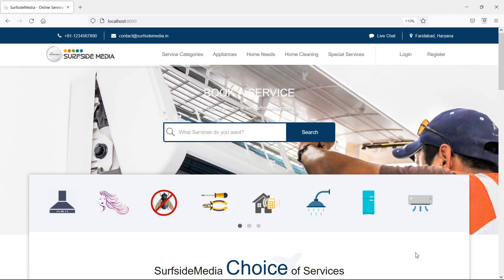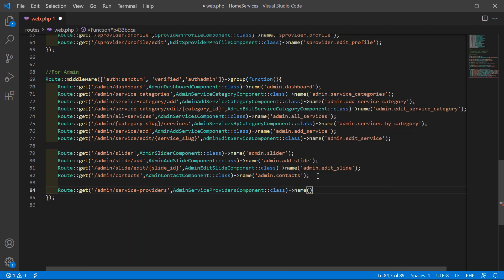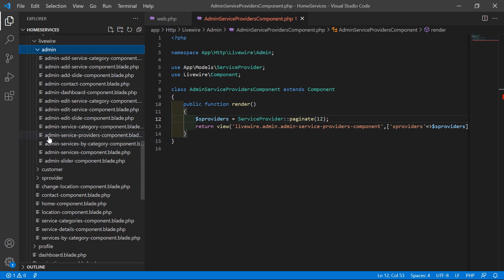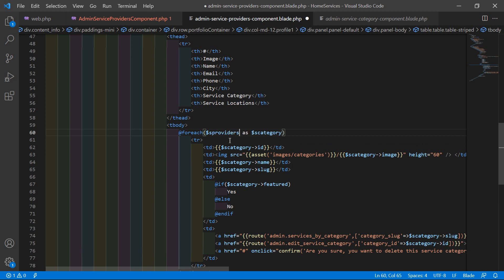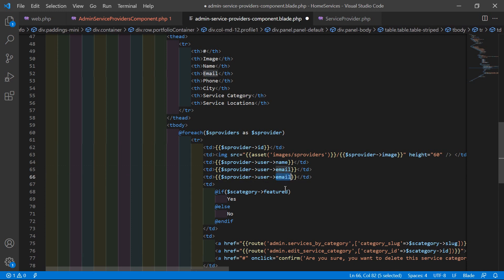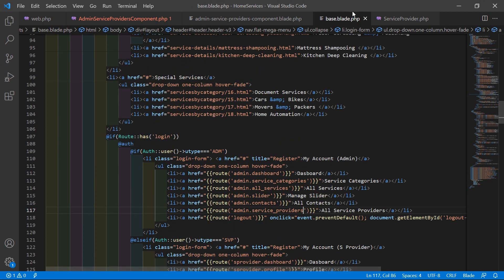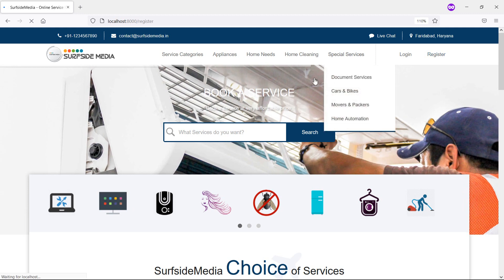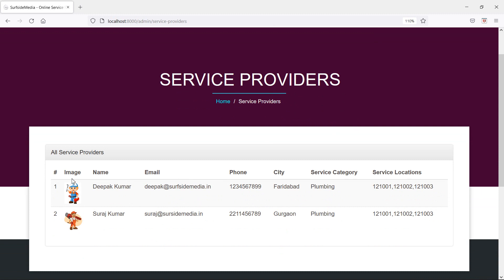Laravel 8 Project Home Services - Admin Show All Service Providers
In this video I will talk about Admin Show All Service Providers.

TOPIC DISCUSSED:

Show All Service Providers in Admin Panel

Your Queries -

1.How to show all service providers in admin panel in laravel 8 home services project?
2.What are the steps for showing all service providers in admin panel in laravel 8 home services project?